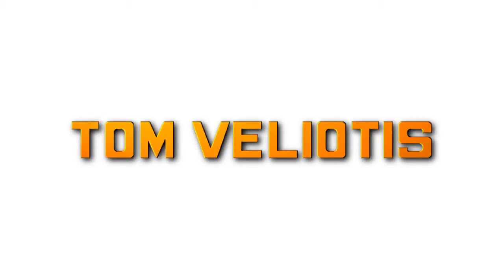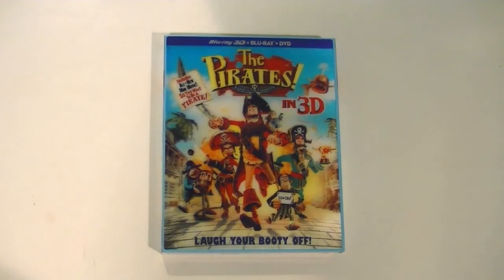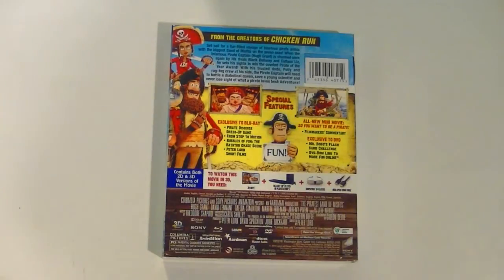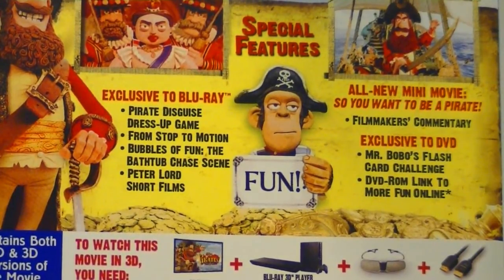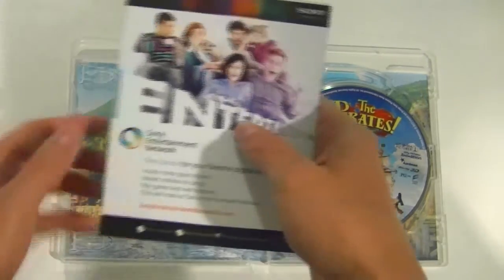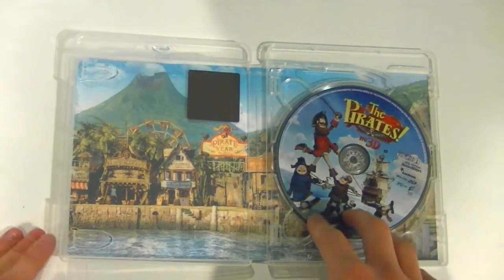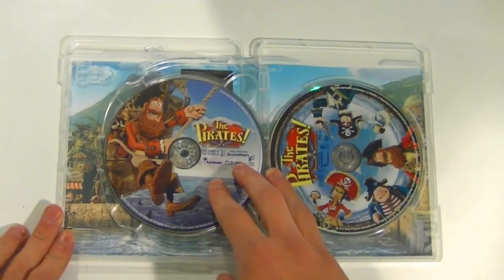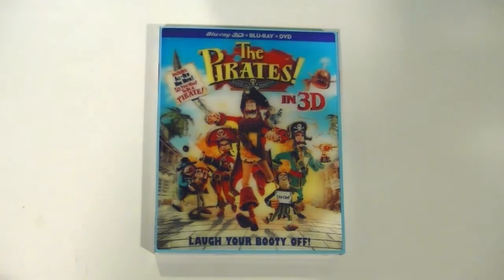The Pirates! Band of Misfits Blu-Ray Review and Unboxing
Avast! In this review/unboxing, Tom digs up Aardman's newest release, The Pirates! Band of Misfits on Blu-Ray!